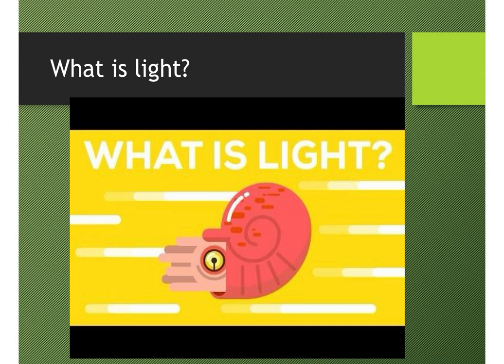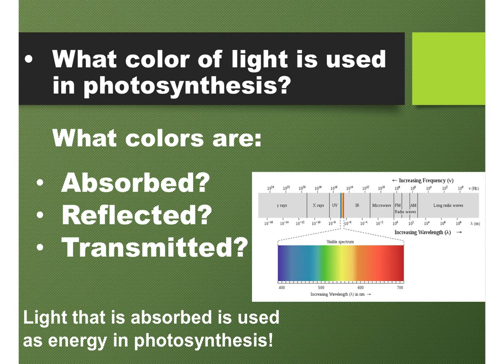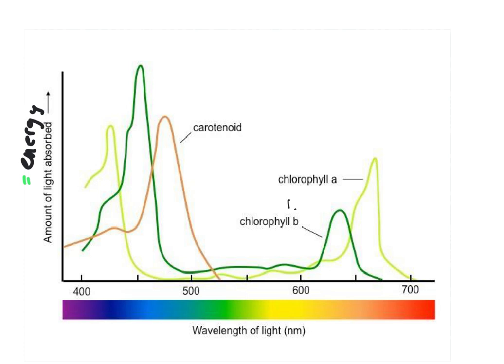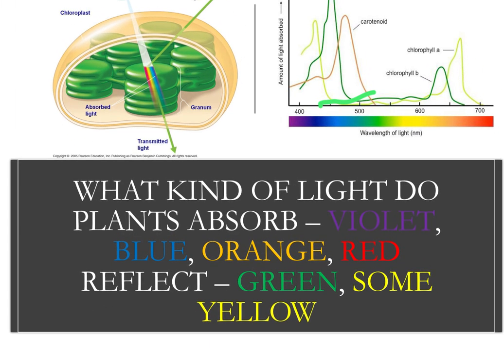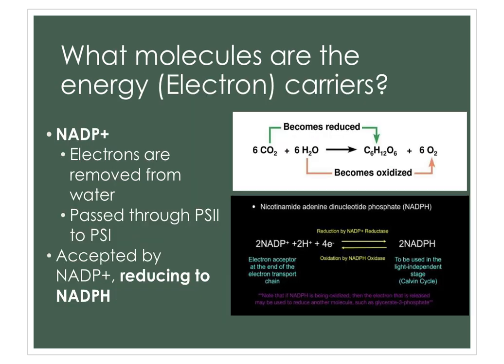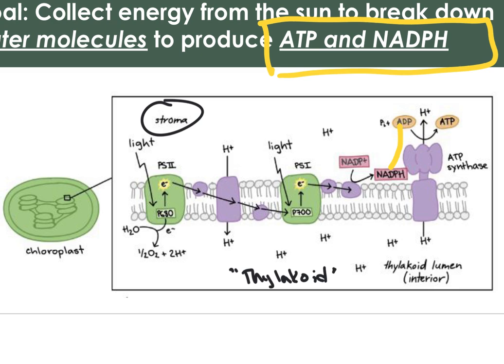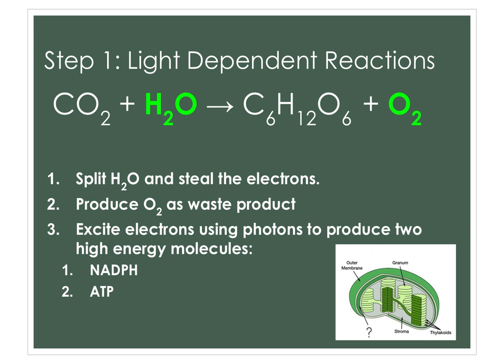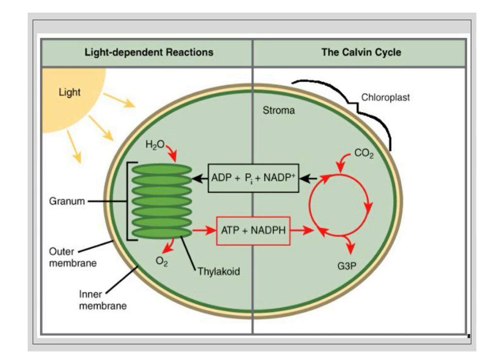HBio Unit 2b Notes :Chloroplast & Light Dependent Cycle